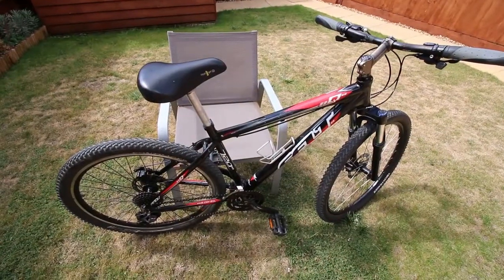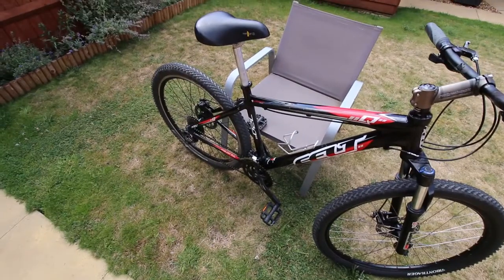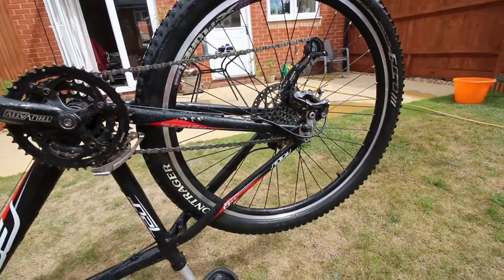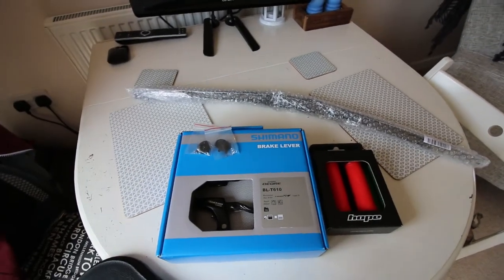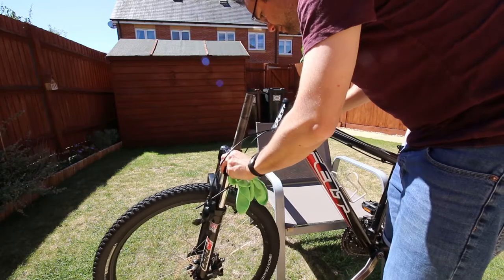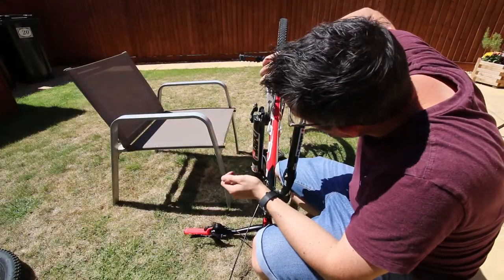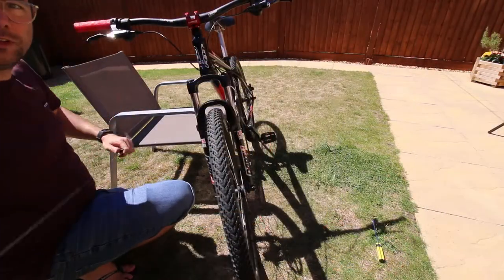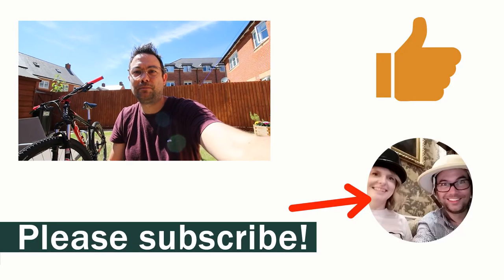Fixing up my second hand Felt Q720 mountain bike with new components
In this video Ben upgrades his second hand Felt Q720 mountain bike he bought off of eBay to ride around on during lockdown. The bike needs new grips, handlebar, stem, brake levers, brake pads, quick release clamp for the saddle and new bolts for the bottle cage which Ben fits in this video over a period of two weeks.